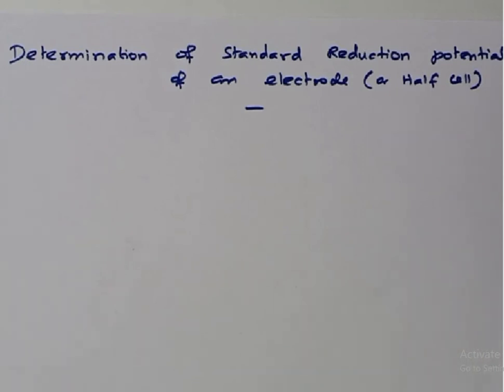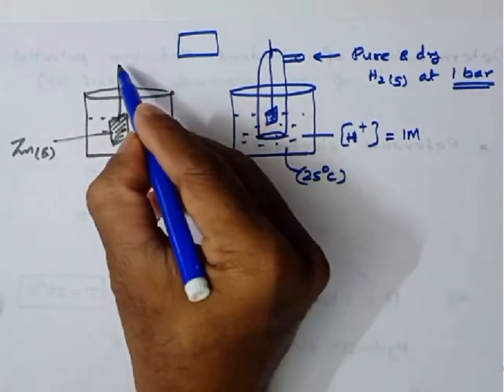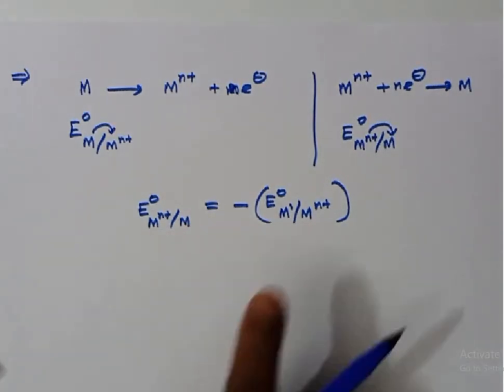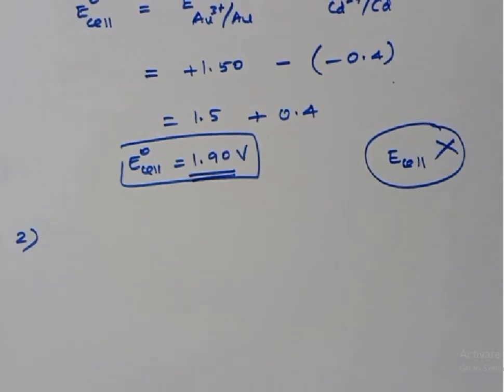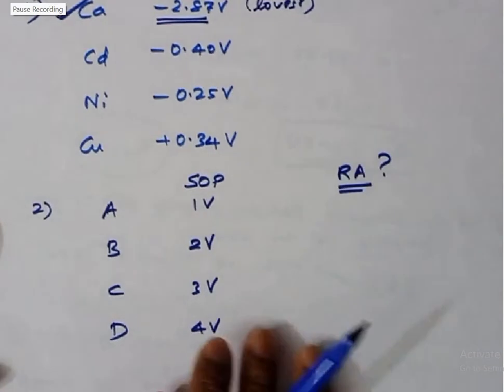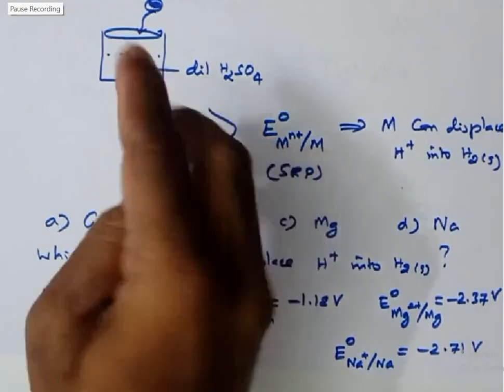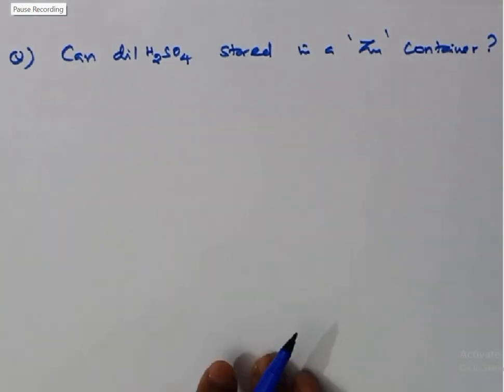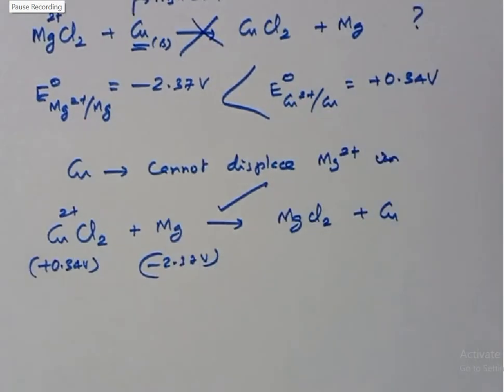ELECTROCHEMISTRY - PART 11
DETERMINATION OF SRP OF ELECTRODES AND SIGNIFICANCE OF SRP VALUES OF ELECTRODES